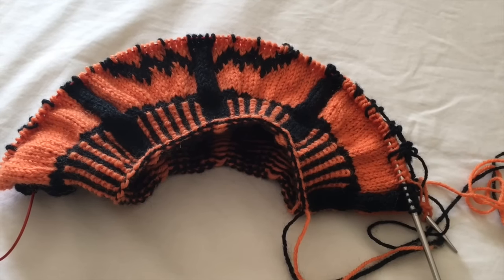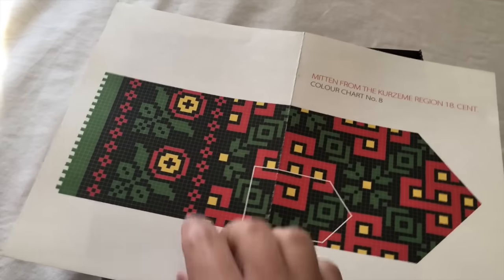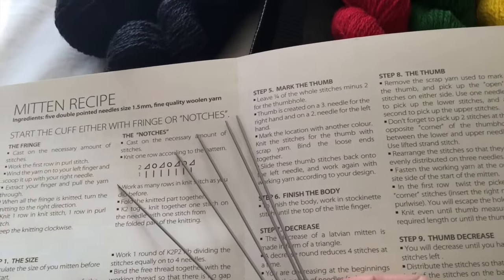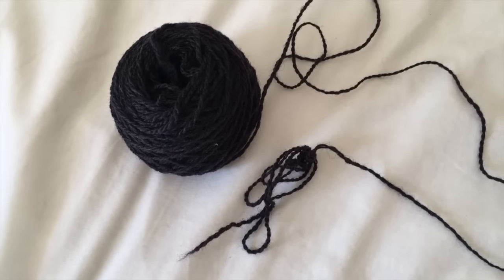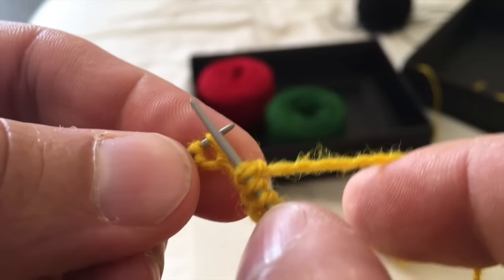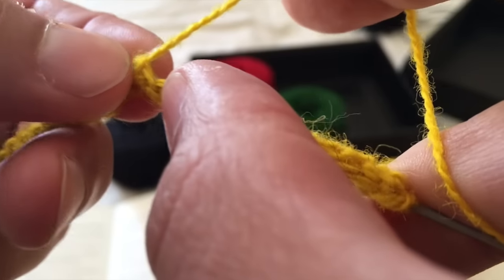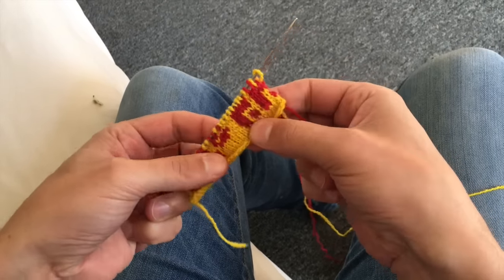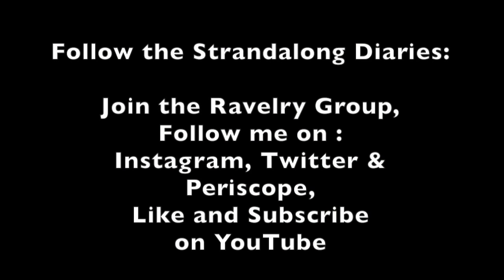Strandalong Diaries Part 1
Not a Podcast! The Strandalong Diaries: Part 1